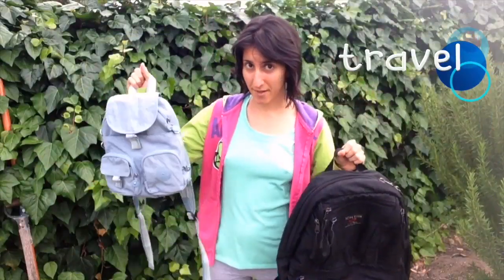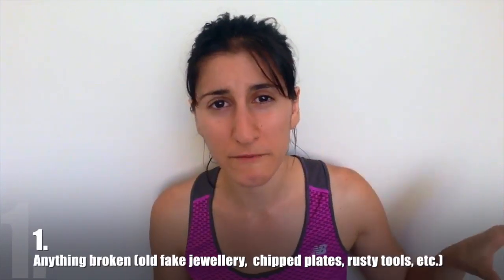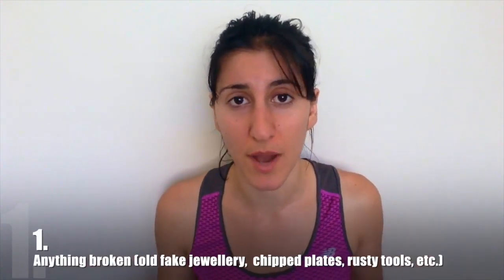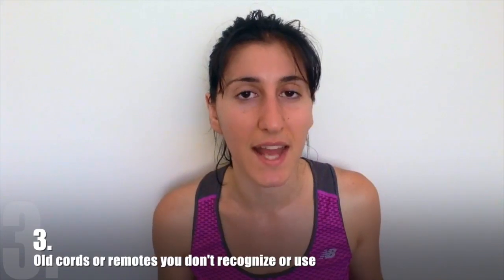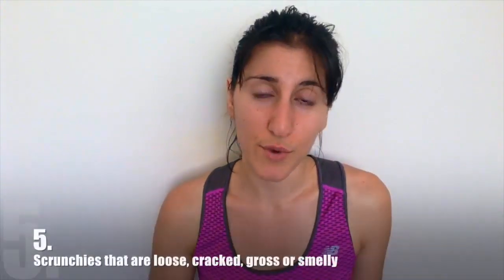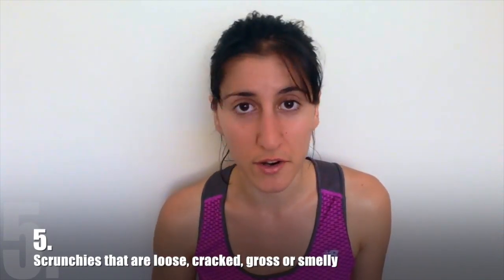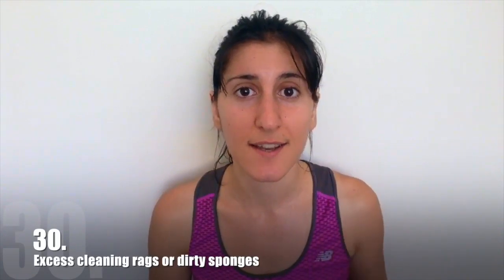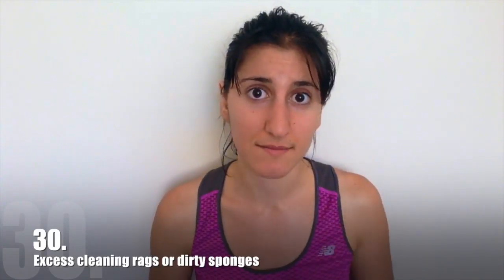30 THINGS YOU CAN DECLUTTER QUICKLY & EASILY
This video is exactly what it sounds like: a massive list of 30 things you can declutter as you watch! Do it now and by the end of this video, in just 5 minutes, you'll be even more minimalist than when you started.

Interested in my coaching program?

Ready for a major life change?

Get to know yourself better by taking this "Determine Your Values" test

Music Credit from Soundcloud: "Romantic Folk Loop 1" by Twisterium

This video is a part of Happy and Authentic's Minimalism series